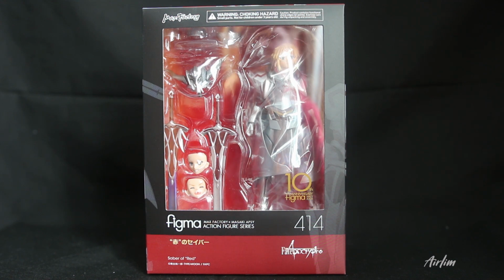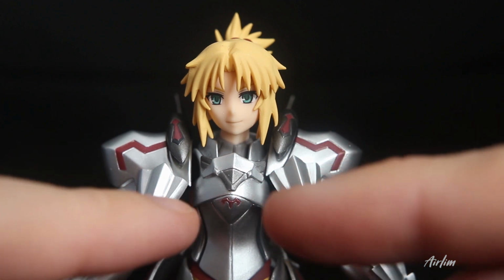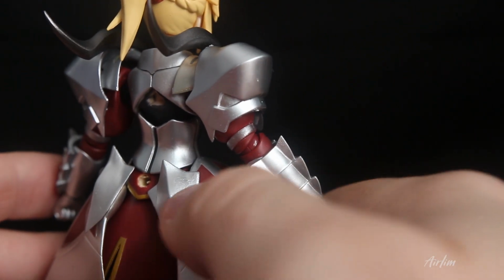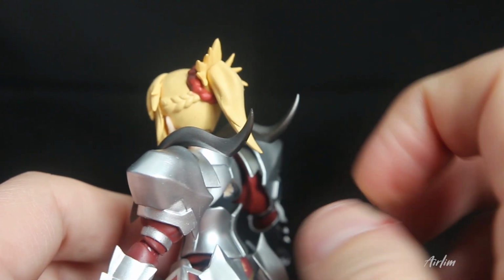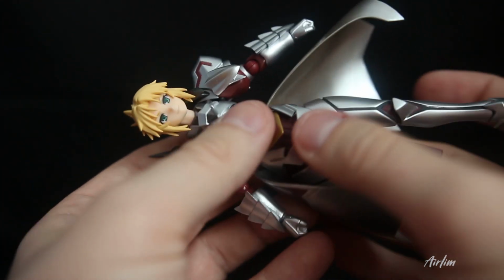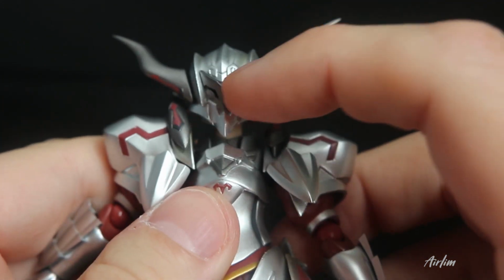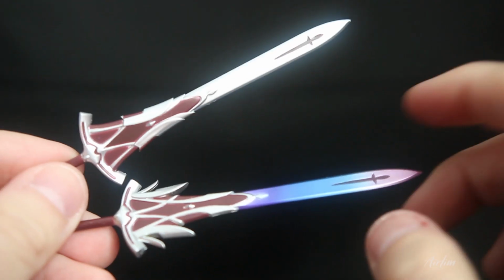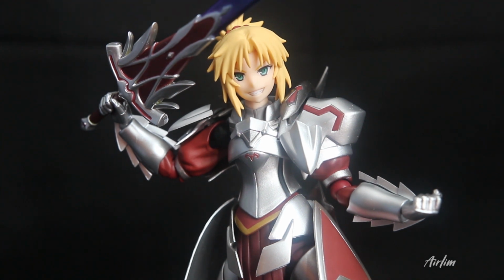Figma 414 Saber of Red Figma Unboxing Review | Airlim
Hey Collectors, today we have another figure for you and this one is Saber of Red from the Fate Apocalypse range. Now I do like the figure to be honest but i didn't like a few things which you can see in the video, so mainly the blemish on the figure, the peg hole at the back and some other things need to be address on this one. To me these should of been fixed a long time ago before it was released, I'm not to sure if anyone else has had these problems but they annoyed me a little bit. Apart from that the figure isn't to bad, i would of dulled the edges around the armour a bit so that it wasn't that sharp but apart from that it's not to bad. The figure is ok and i'm glad that i started collecting it. So Collectors what are your thoughts on this one? Would you get it or would you pass?